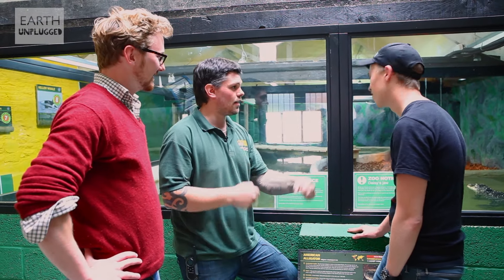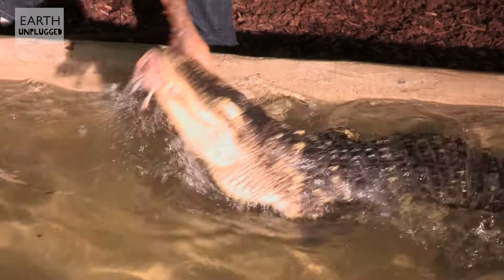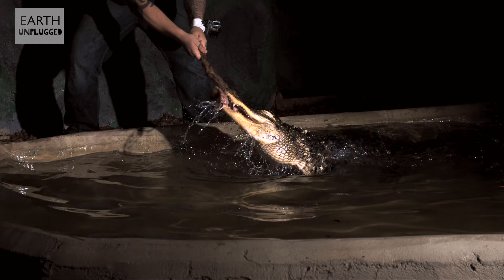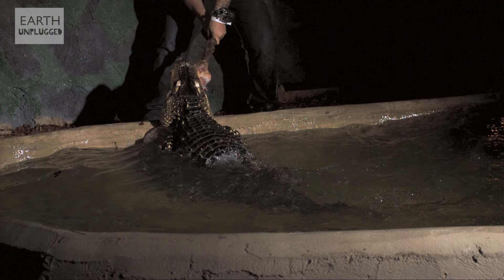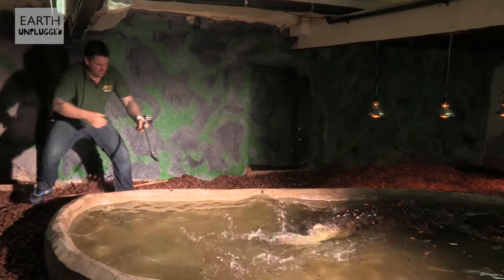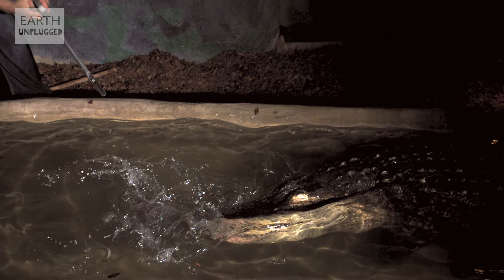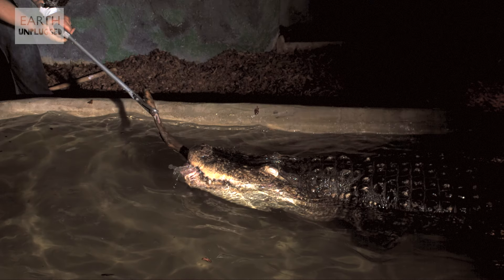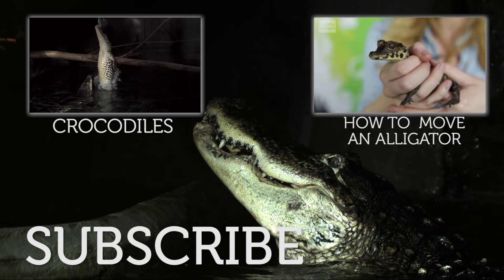Alligator Death Roll in Super Slow Motion | BBC Earth Explore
The ultimate destructive weapon gets the slow motion treatment: the notorious 'death roll' of crocodilians. Shaun Foggett from 'Crocodiles Of The World' gives channel favourites Albert and Daisy, the American alligators, a tasty treat to decimate.

Slo Mo #24
Original and stunning high definition slow motion footage of animals and their actions.

Welcome to BBC Earth Explore! We make films about the incredible natural world, we investigate the conundrums, quirks and beautiful science of our amazing planet.